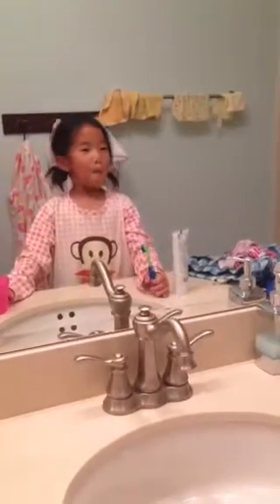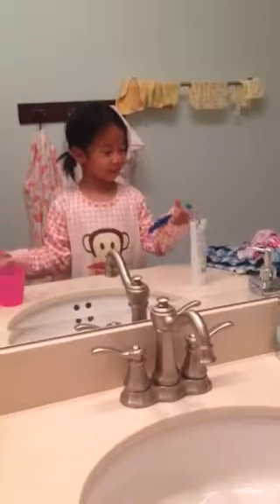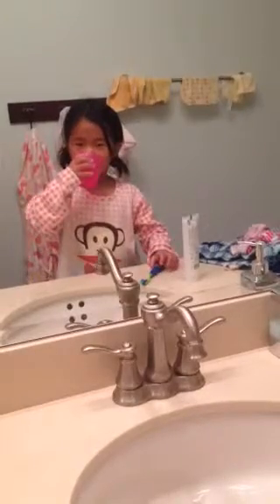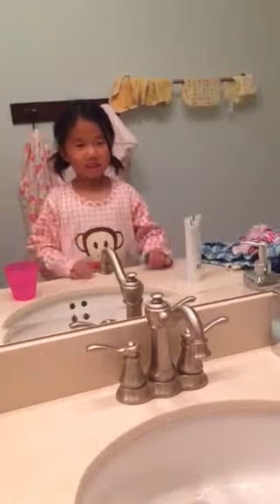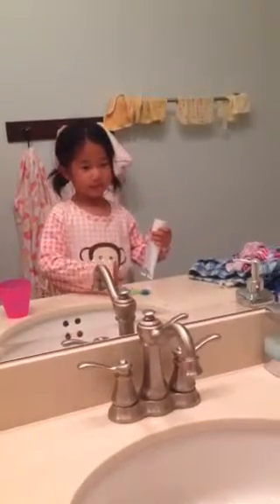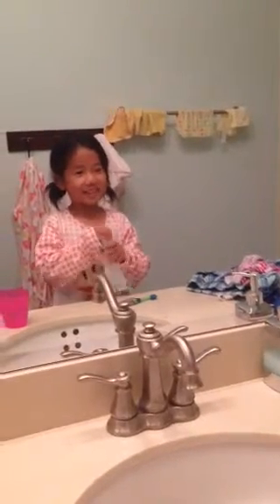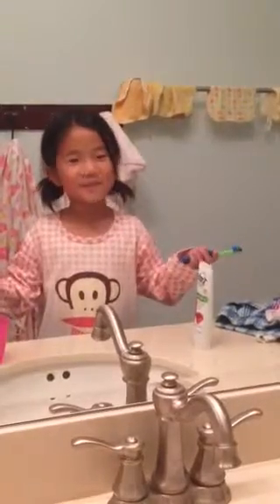4 years old girl giving teeth brush lesson